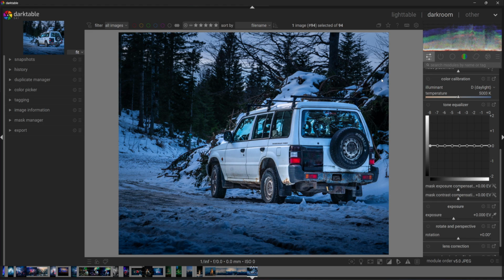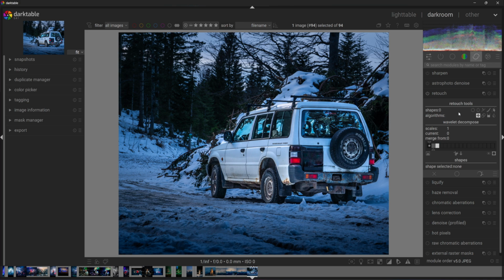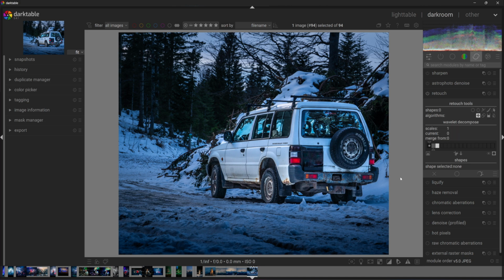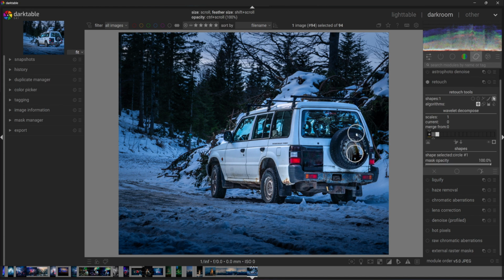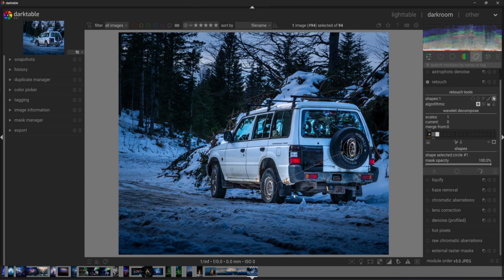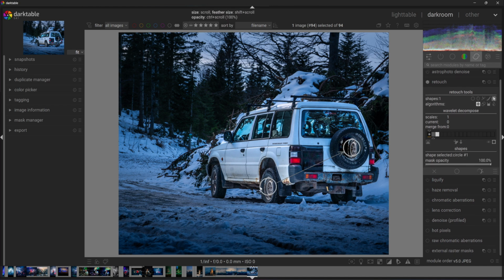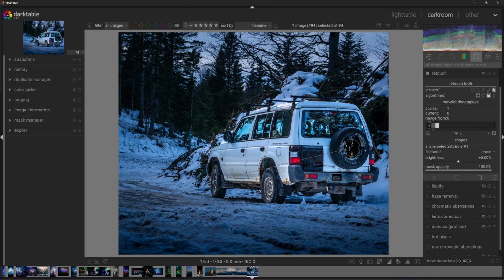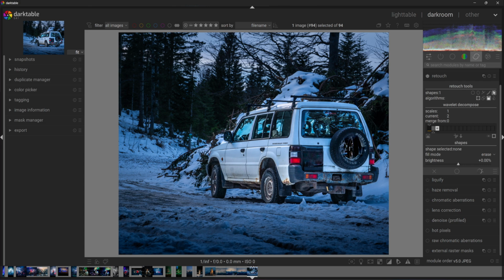How To REMOVE Objects In Darktable 2026 Full Guide (QUICK & EASY) 2026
In this video, I'll show you how to remove objects in Darktable step by step. This is a full guide on how to use Darktable tools to remove unwanted objects from your photos in 2026. Whether you're trying to clean up distractions, erase background elements, or retouch your images professionally, this tutorial covers everything you need to know. 🖼️✨

If you've been looking for an easy way to remove objects in Darktable, this is the video you need to watch!